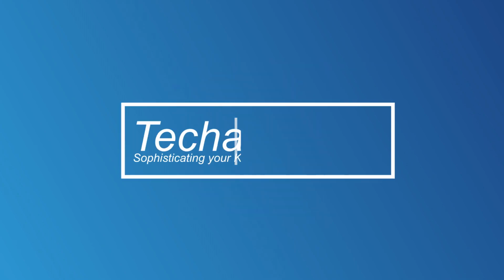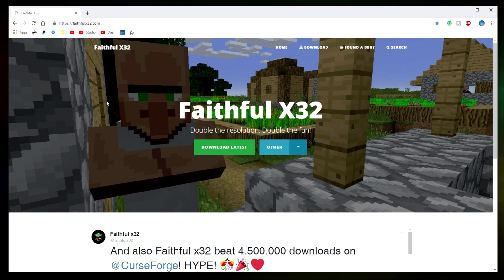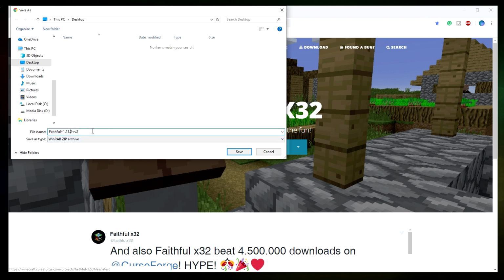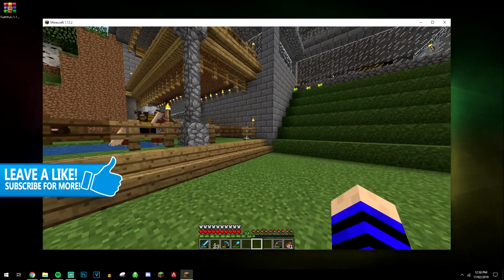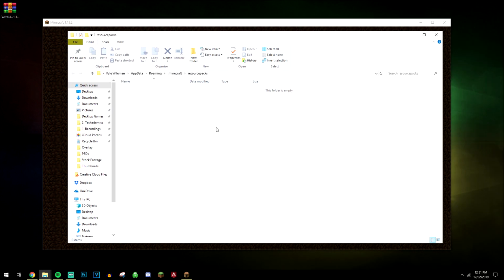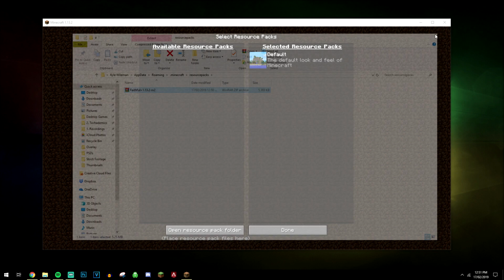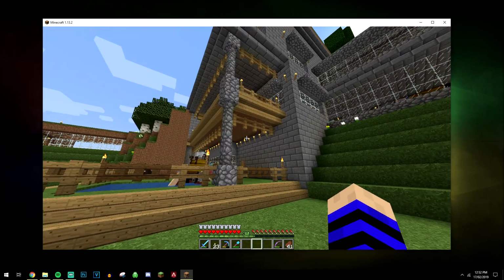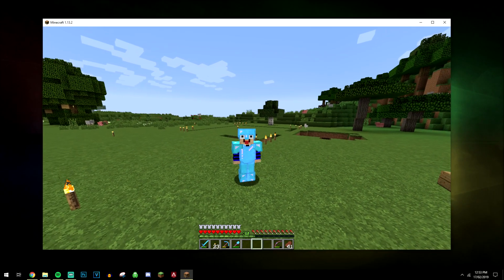How To Install Faithful Texture Pack | Minecraft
Today, you will learn how to download and install the 32x32 faithful texture pack in Minecraft any version. The Faithful resource pack for Minecraft is designed based on the default textures but in HD. With over 4.5 Million downloads, this makes it the most popular resource pack to this date.